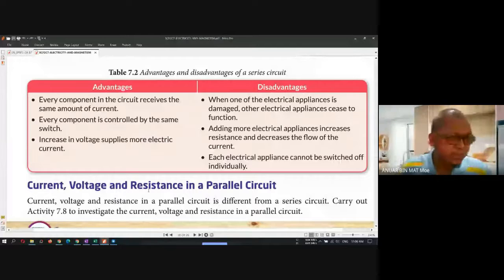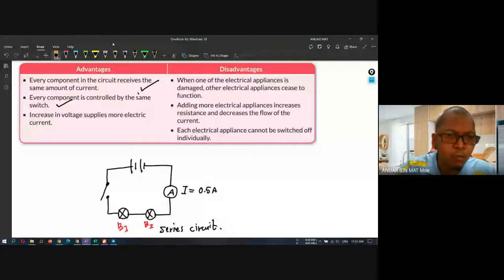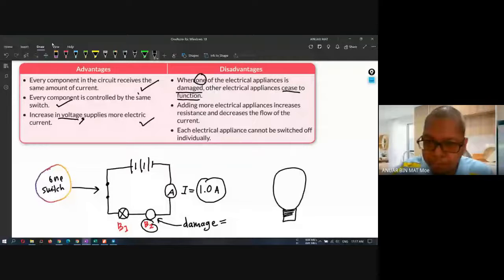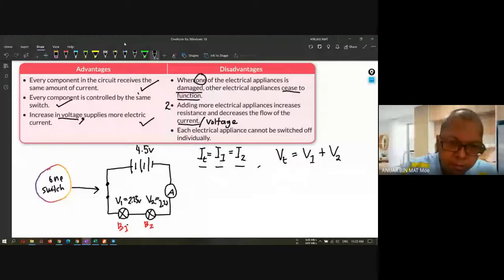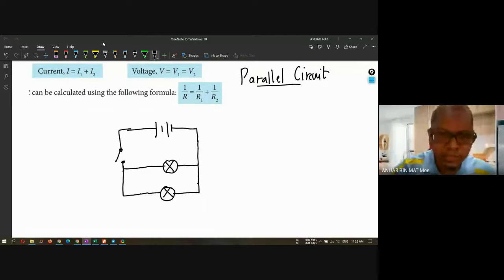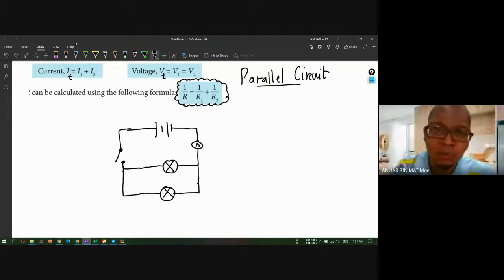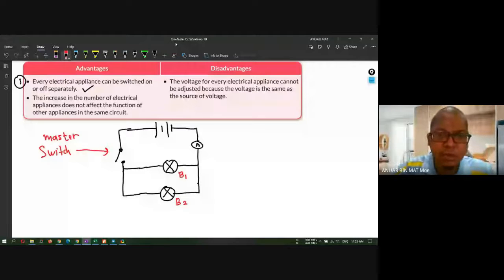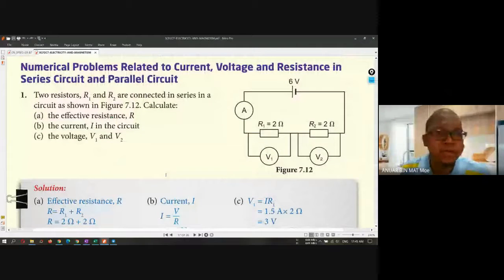PDPR SCIENCE 2AF (WEDNESDAY, 14/7/2021)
SCIENCE FORM 2 KSSM DLP SERIES CIRCUIT, PARALLEL CIRCUIT